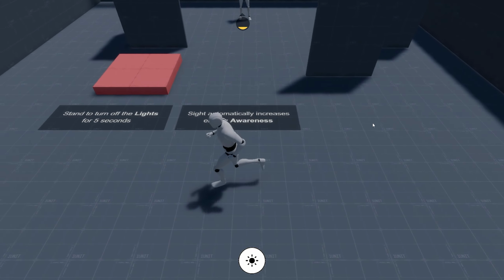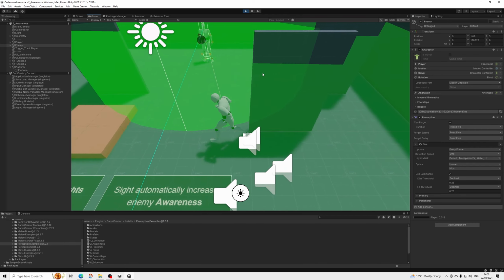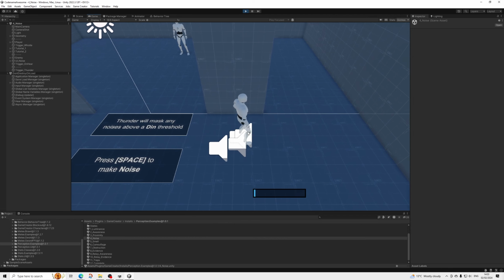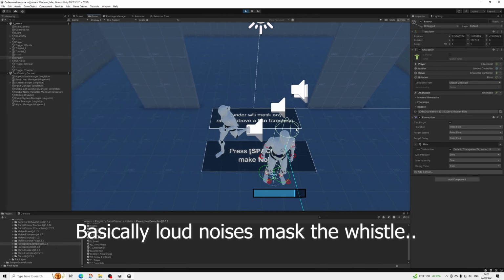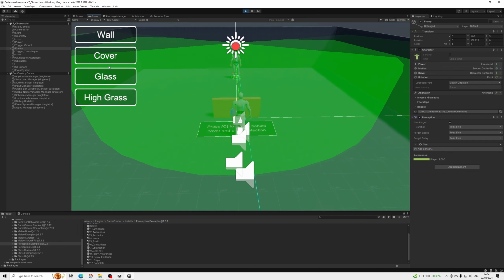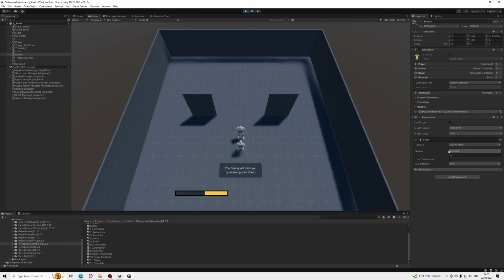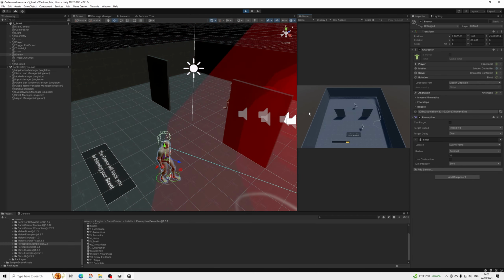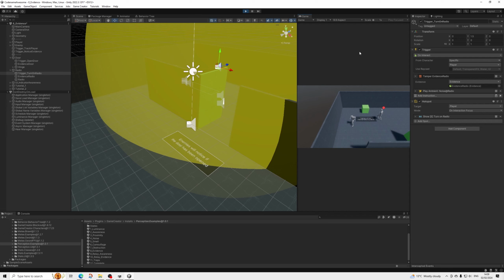Game Creator 2 - Perception 2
In this video we're using the newly released Perception 2 for Game Creator 2.
We're diving in all the different senses presented by this module!